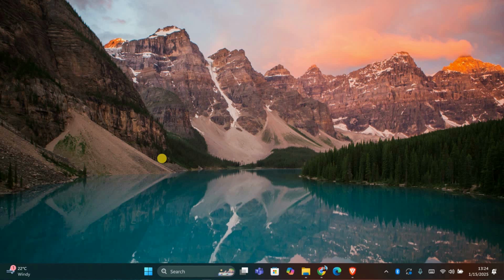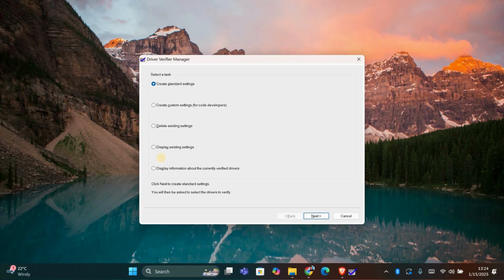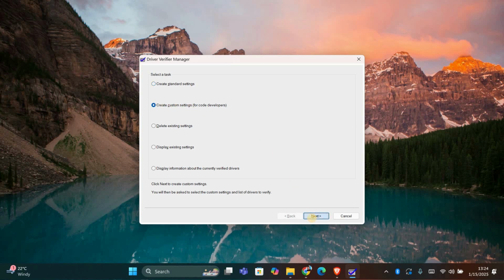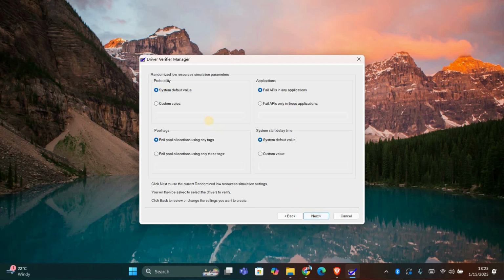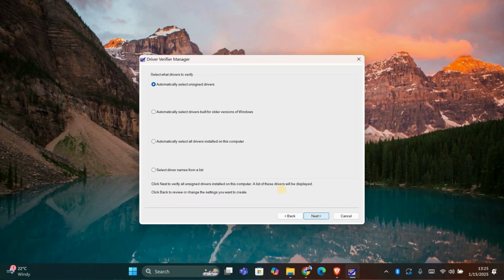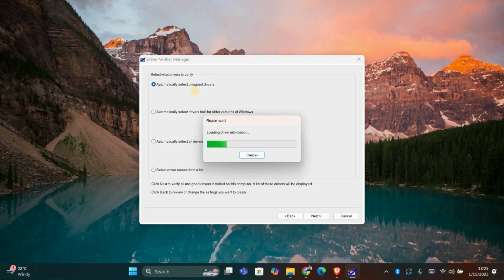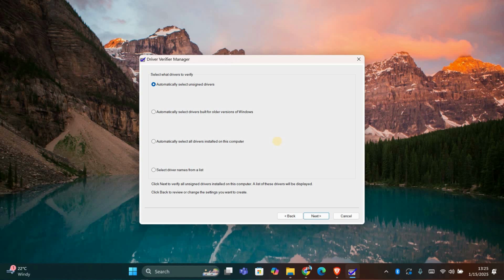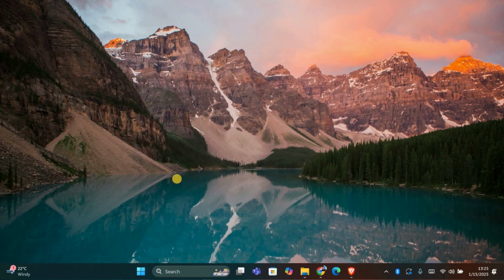How To Fix CLOCK WATCHDOG TIMEOUT BSOD Error in Windows 10/11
Experiencing the CLOCK_WATCHDOG_TIMEOUT BSOD error on Windows? This video shows you how to fix CPU or driver issues so your PC stops crashing and runs smoothly.

🔹 Common issues and searches related to CLOCK_WATCHDOG_TIMEOUT:
🔹 CLOCK_WATCHDOG_TIMEOUT BSOD on Windows
🔹 computer freezes or crashes with stop code
🔹 fix CPU or processor issues causing watchdog timeout
🔹 update or rollback drivers to fix BSOD
🔹 Windows 10/11 stop error CLOCK_WATCHDOG_TIMEOUT
🔹 repair system files causing BSOD
🔹 resolve multithreading or hardware issues for CLOCK_WATCHDOG_TIMEOUT

Applies to: Windows, desktops, laptops, CPUs, device drivers, system troubleshooting.